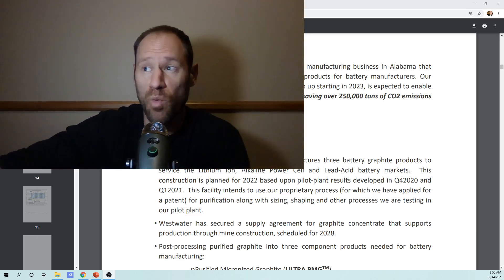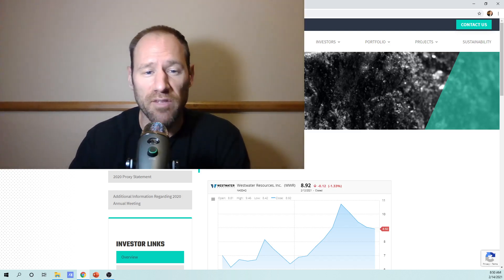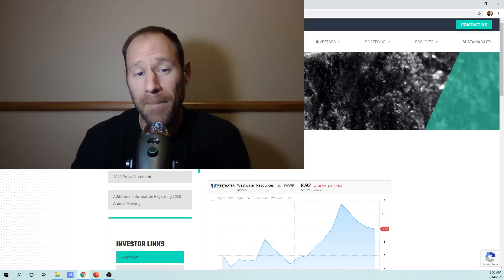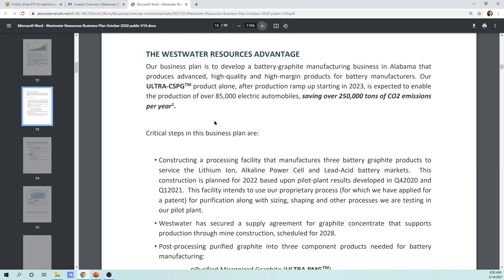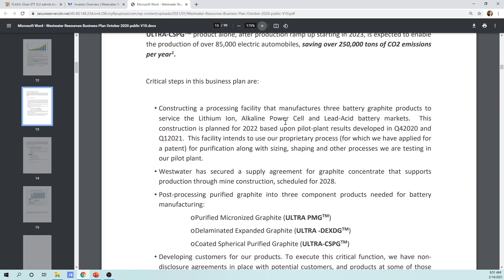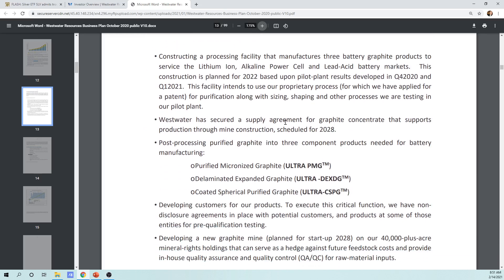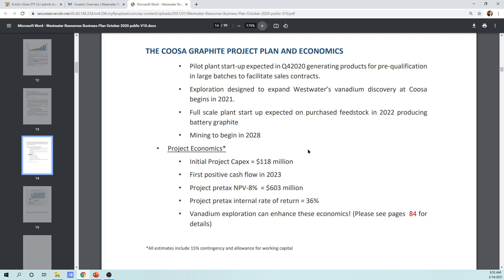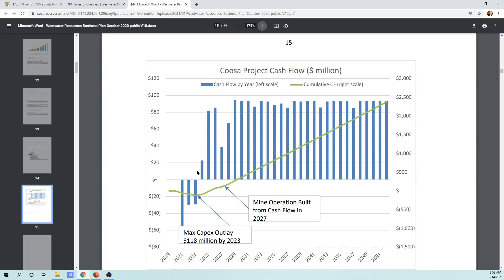Westwater Resources: Graphite Processing Plant and Eventual Mine Development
I go into a presentation about Westwater Resources and the processing plant they have going into production and the eventual mine development with projected mining in 2028. The company also has good Technical charts as well.